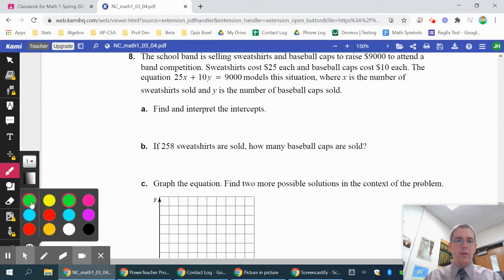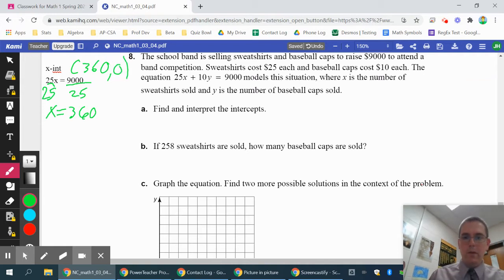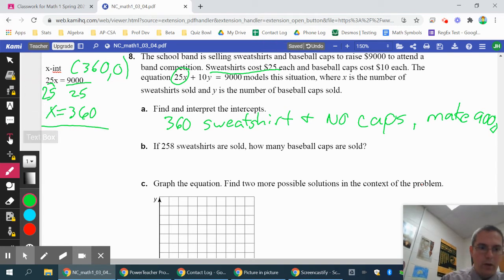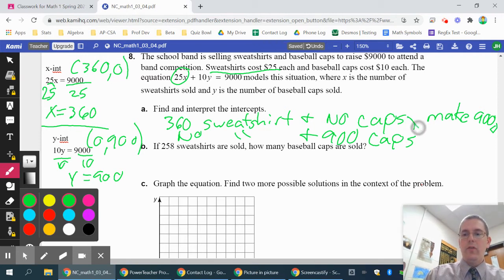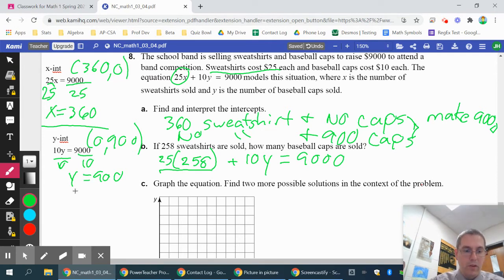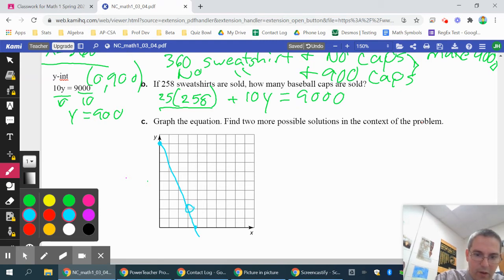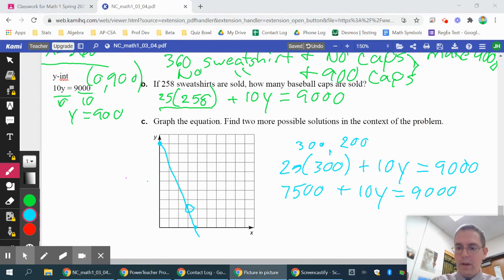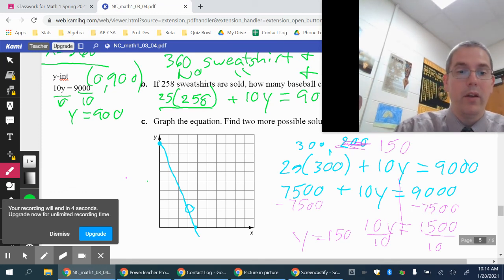Graphing with Intercepts, pt 2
Finding intercepts and interpreting in context, also plugging into an equation OR using a graph to find other solutions